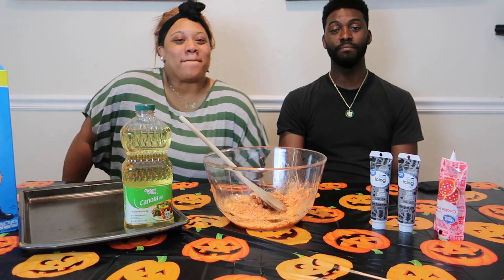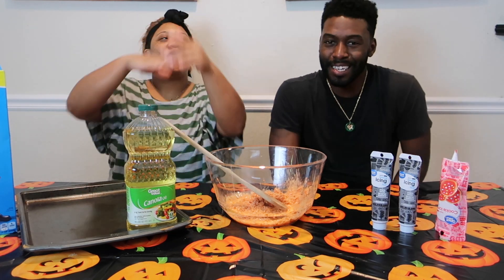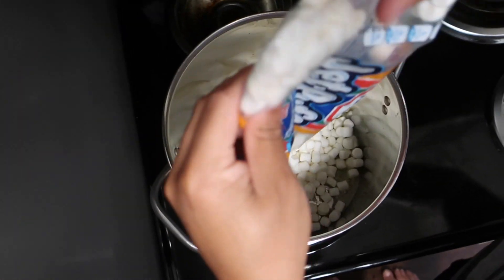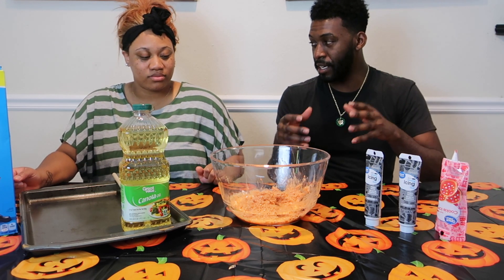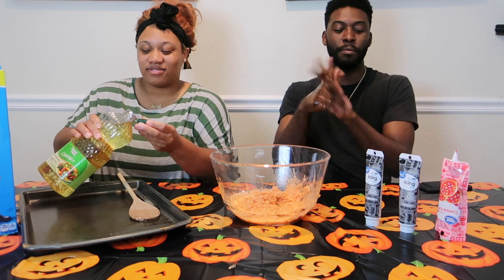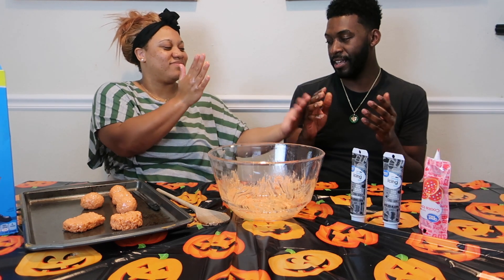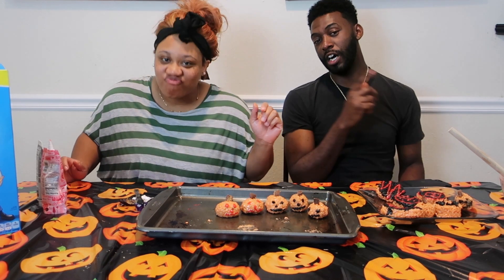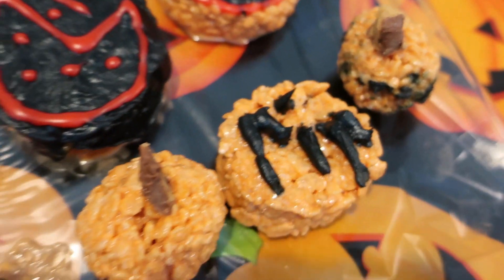RICE KRISPYS HALLOWEEN PUMPKINS | VLOGTOBER DAY 15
@Storyofmonae  @scott Royal
Friend Us On Facebook
Join The LOTA GANG NOW !!!